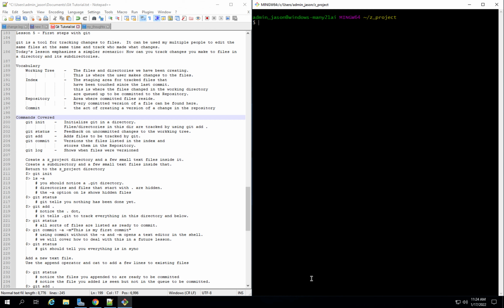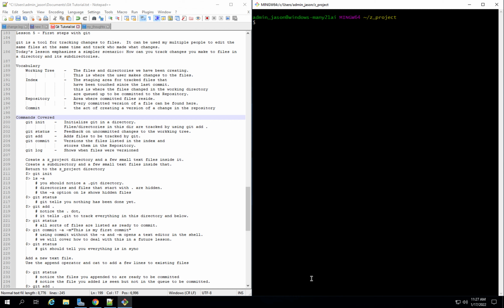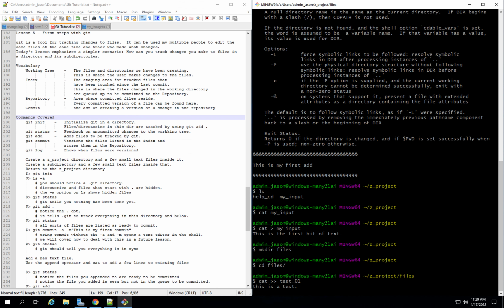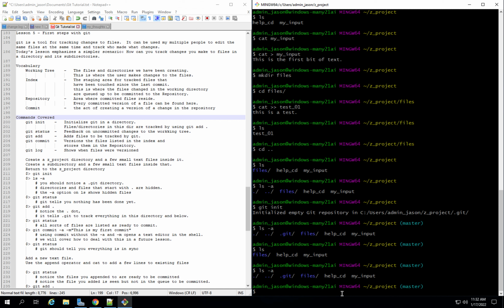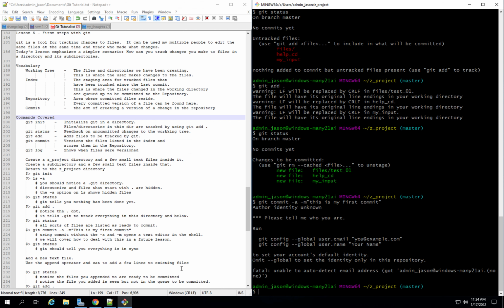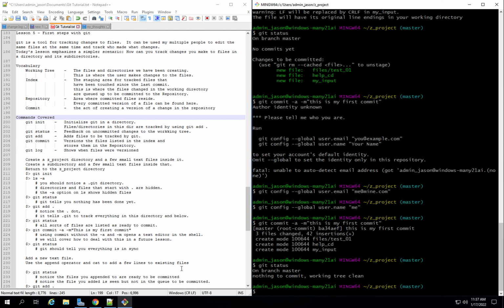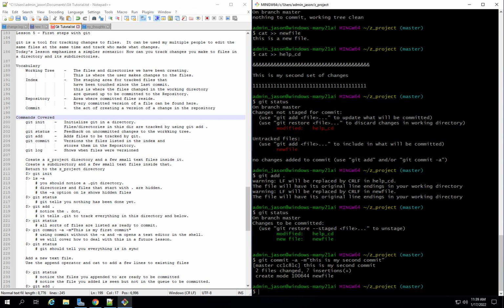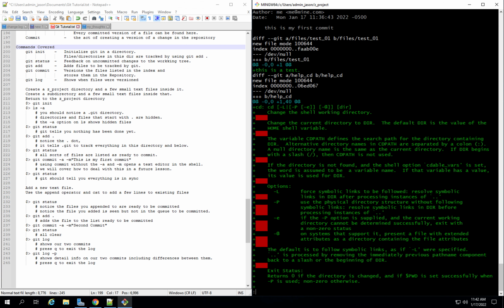05 Cmd GIT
Beginner tutorial for git.